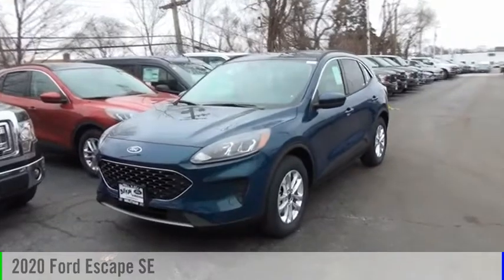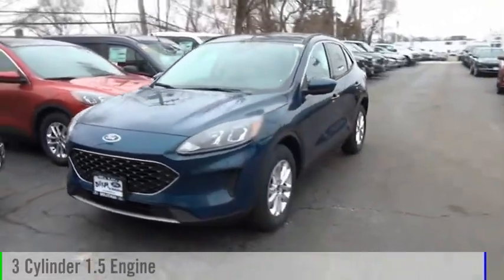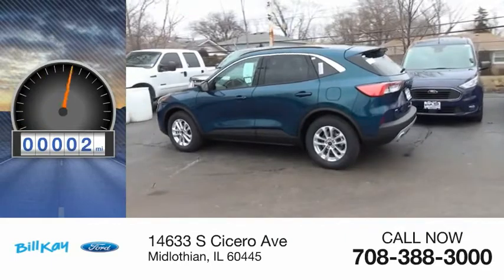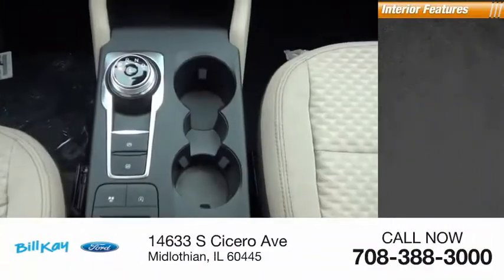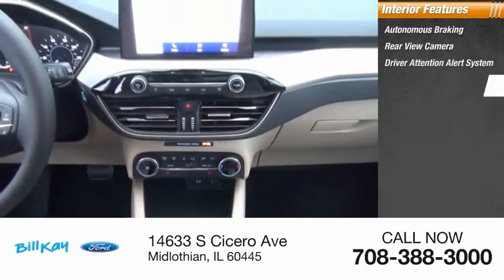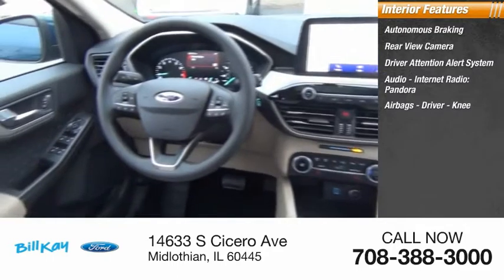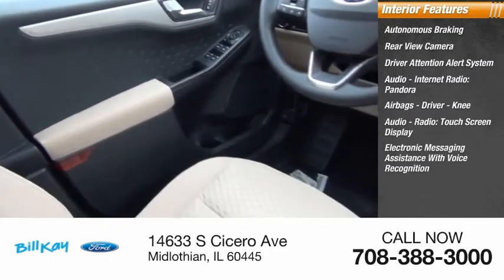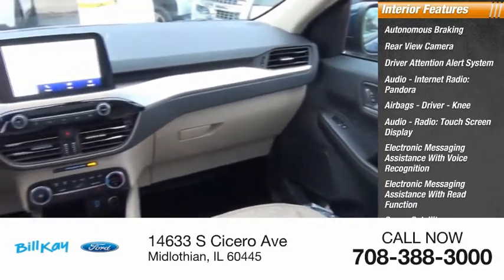2020 Ford Escape SE [LISTING TYPE] 204562